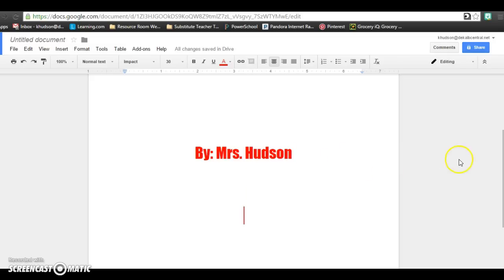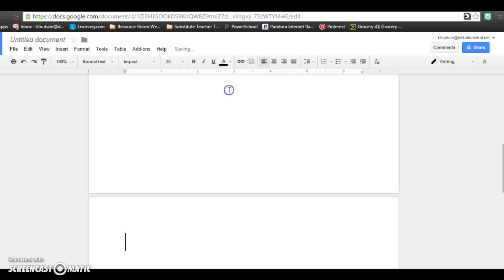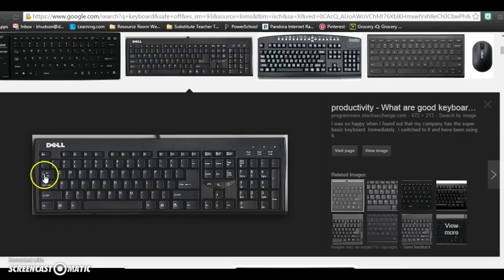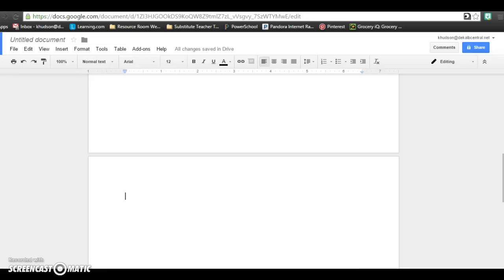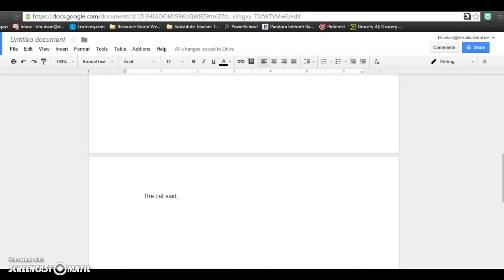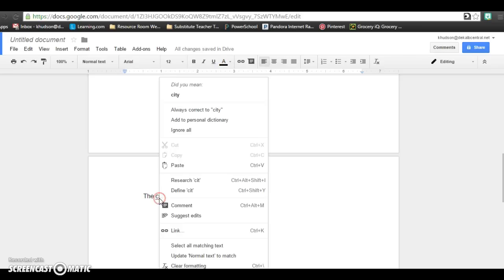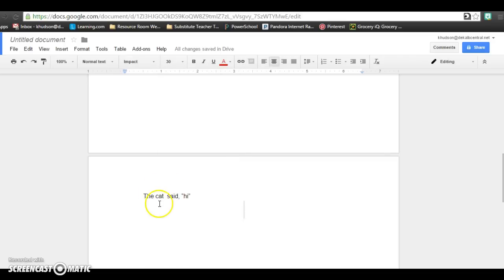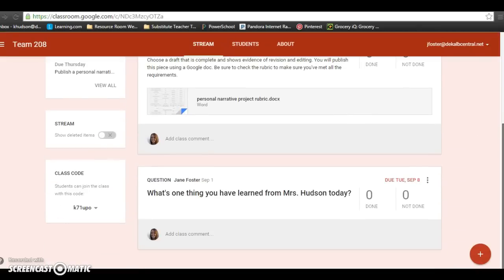Student Google Doc Training- Body Editing